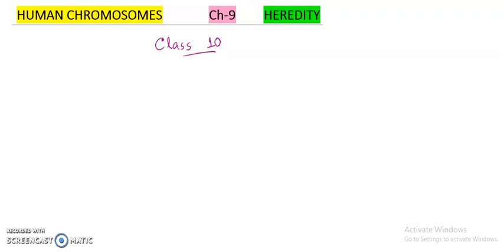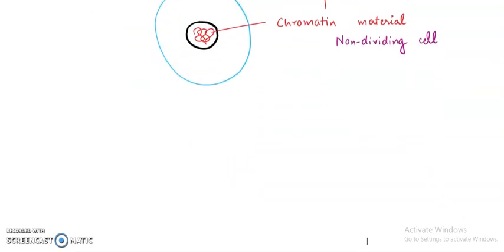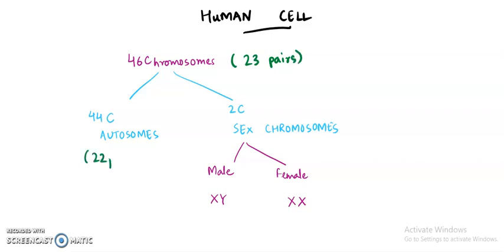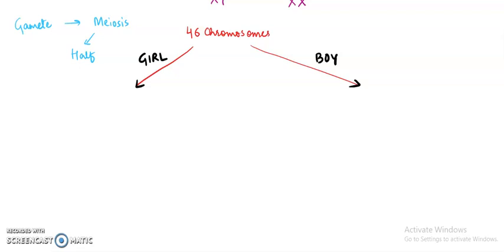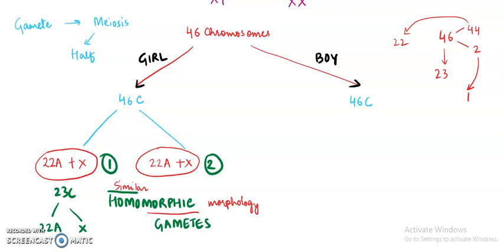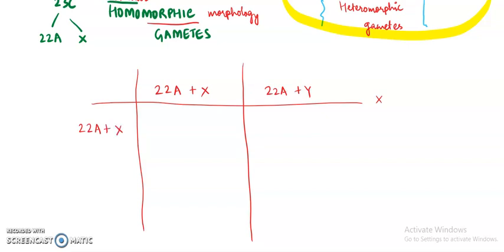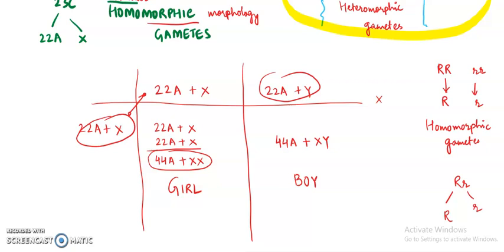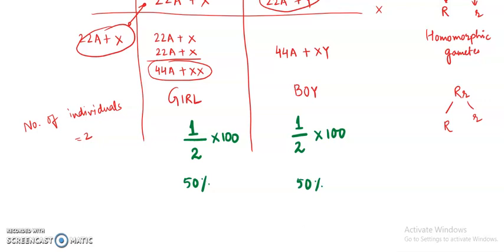Sex Determination Class 10